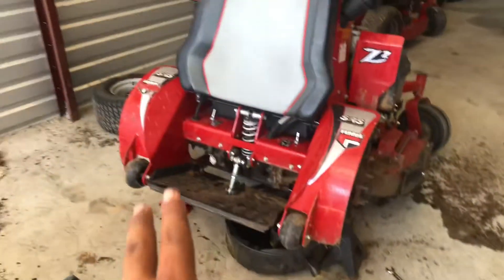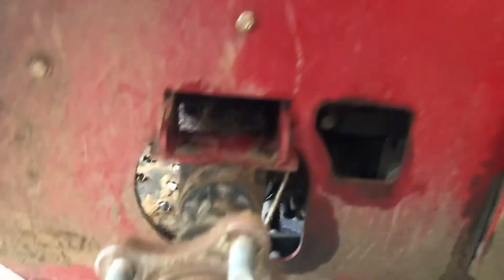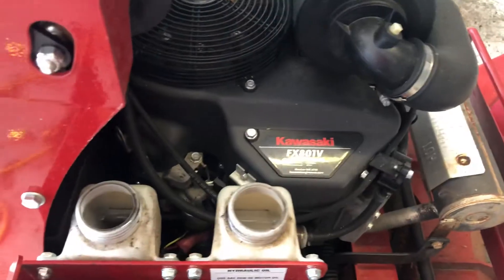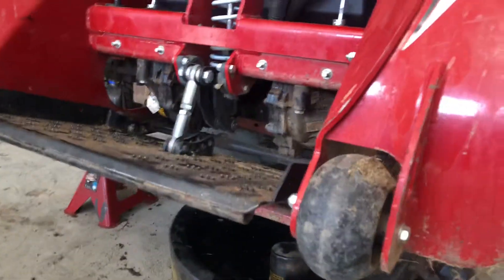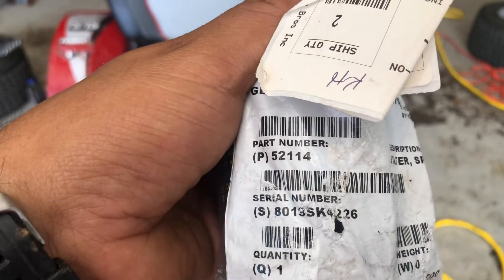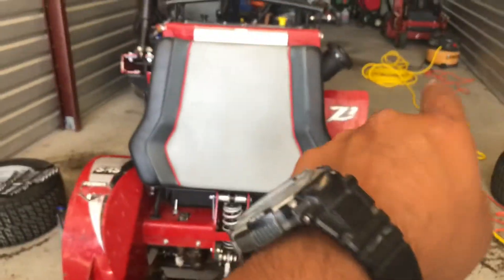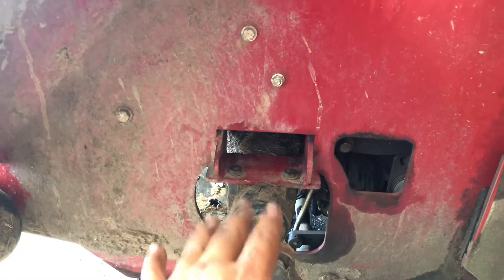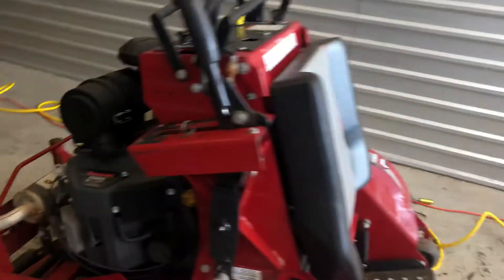Hydro oil change on a Ferris Z2 mower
Changing out the hydro oil and filters on a Ferris Z2 mower